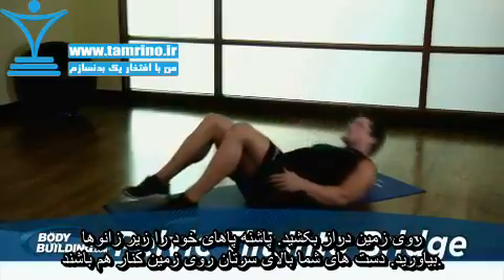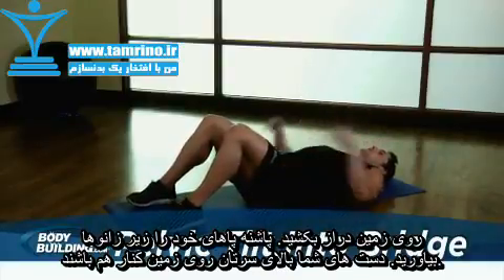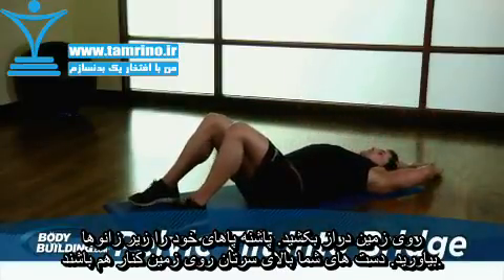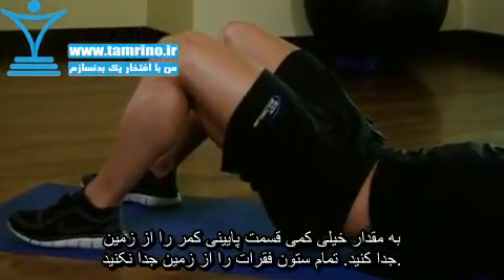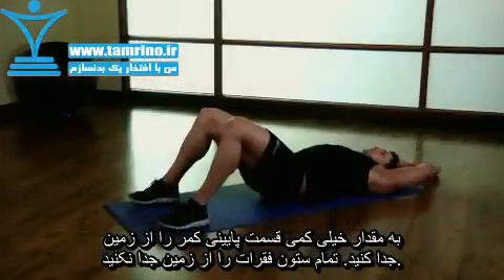آموزش حرکت پل لگن نشسته Pelvic Tilt Into Bridge